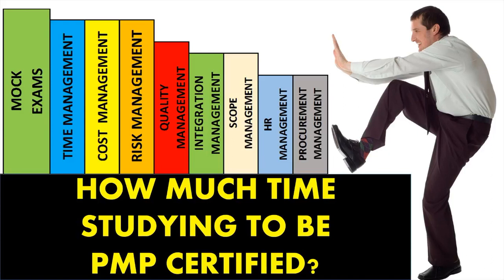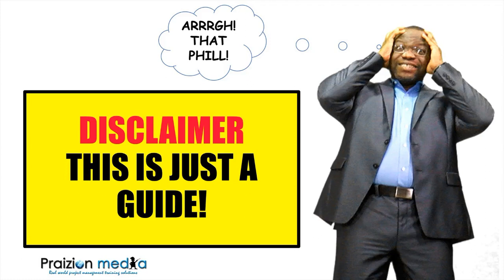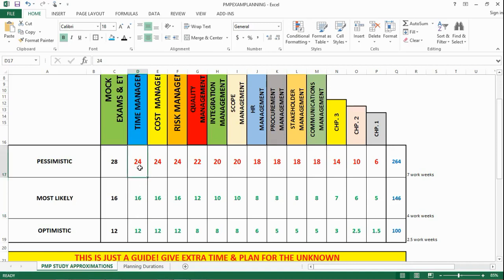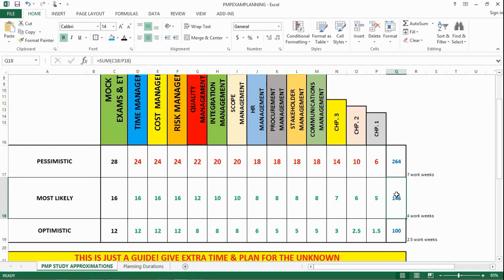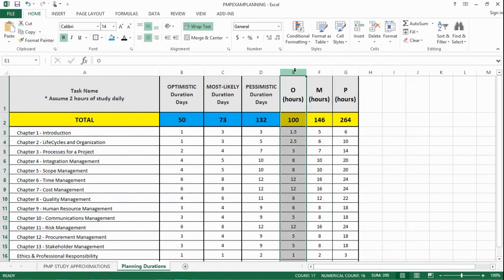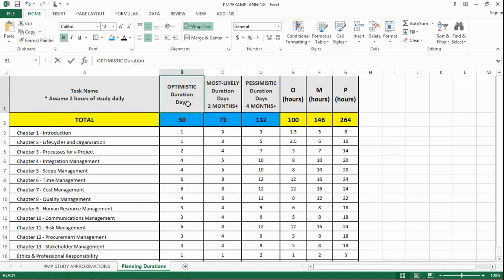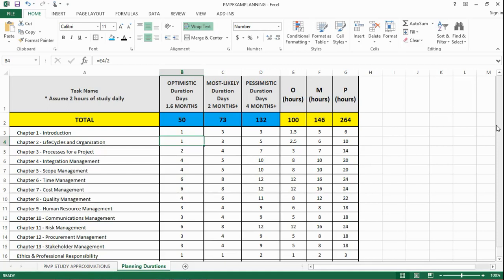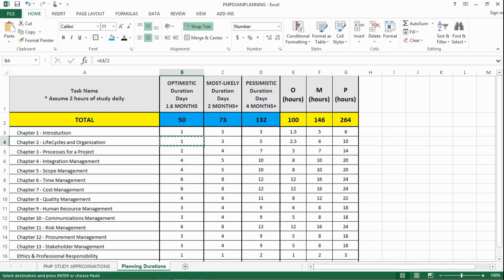PMP EXAM! How Many Hours should I Study?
THIS IS JUST A GUIDE - Results differ!

for project management and PMP Exam training materials.